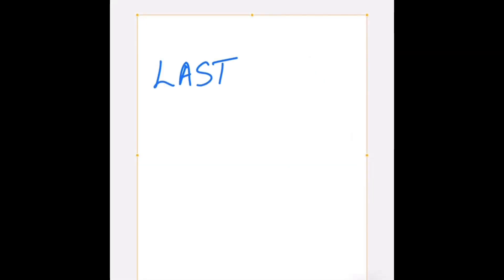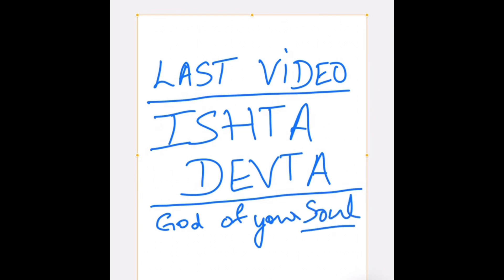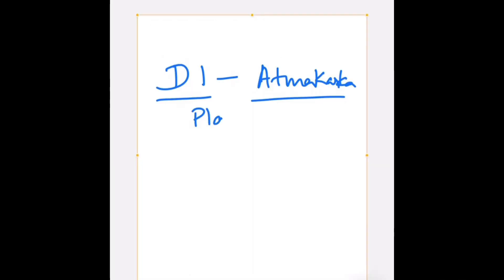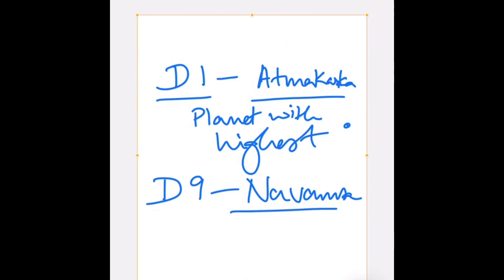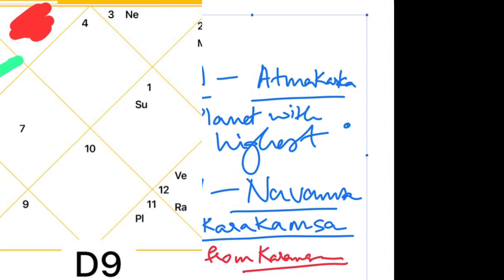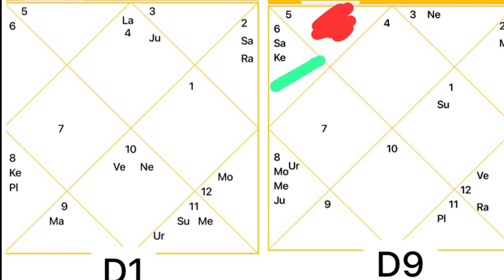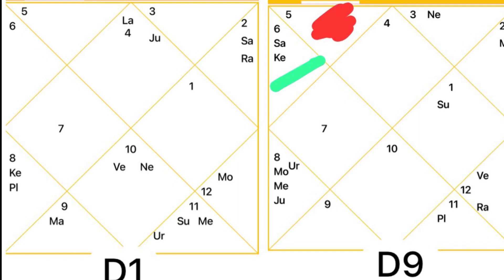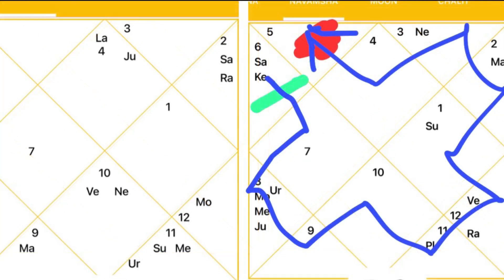Lesson 50: ISHTA DEVTA :Last video Basic Astrology